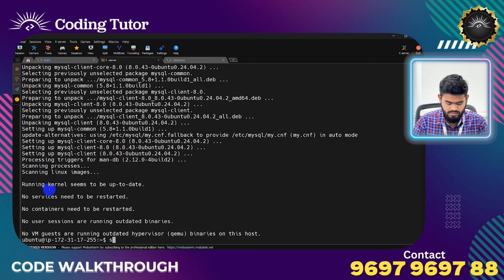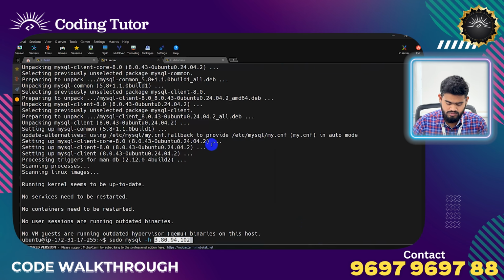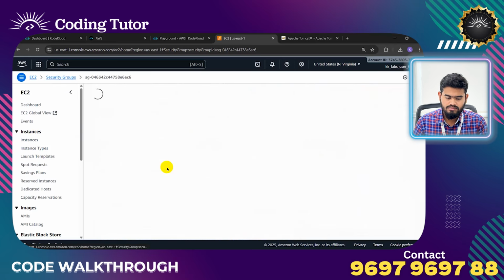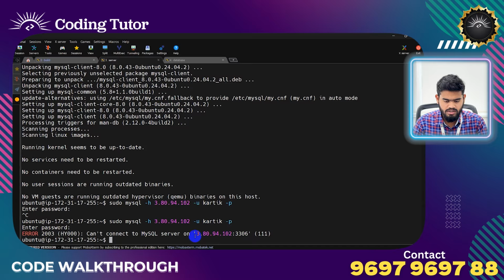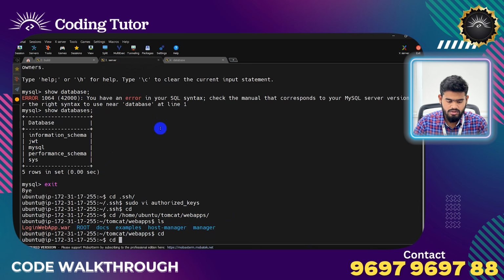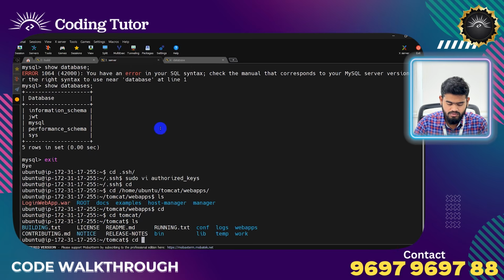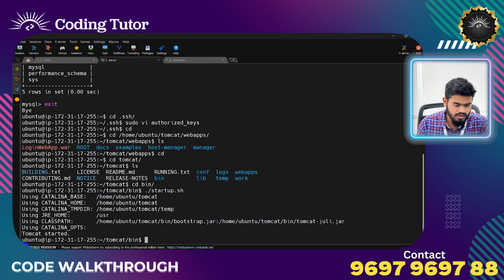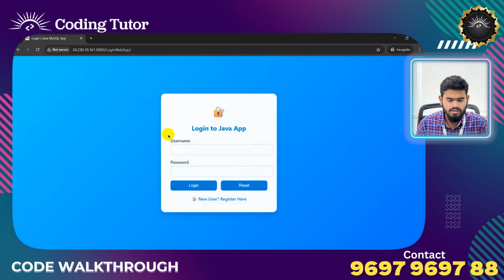Code walkthrough by Mr. Kartik Vinod Siriya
🔹 Code Walkthrough Session with Mr. Kartik Vinod Siriya
In this session, Mr. Kartik Vinod Siriya
 The DevOps Engineer walks us through coding practices, best approaches, and problem-solving techniques.

✨ What you’ll learn:

Step-by-step explanation of code

Clean coding practices & optimization tips

Debugging techniques

Practical insights from industry experience